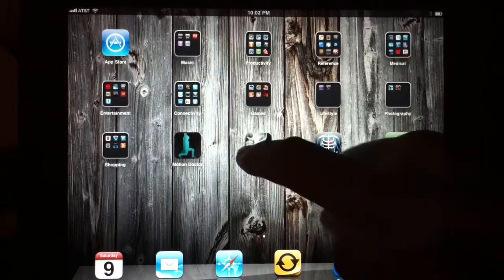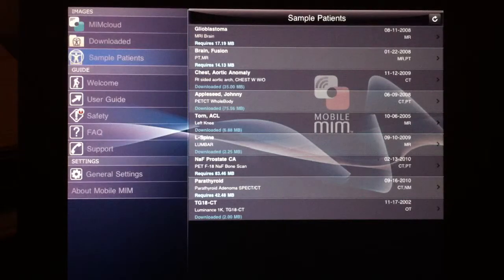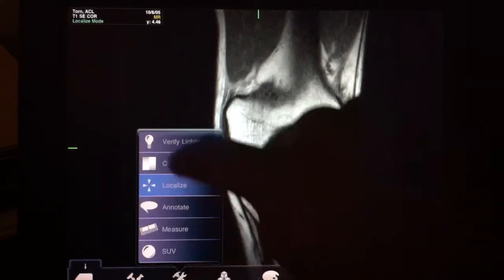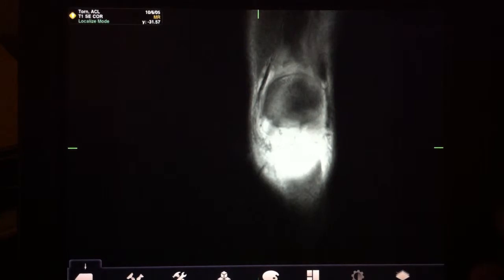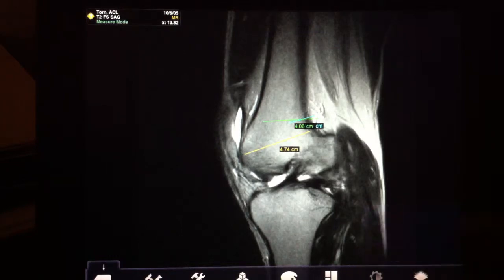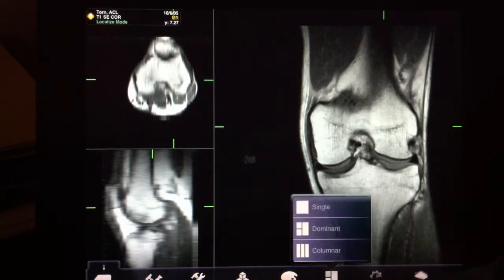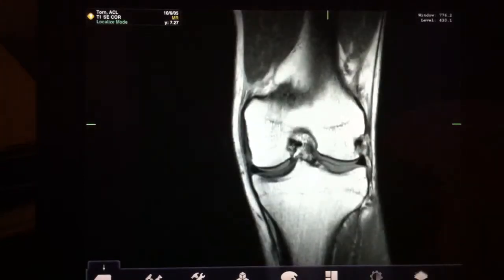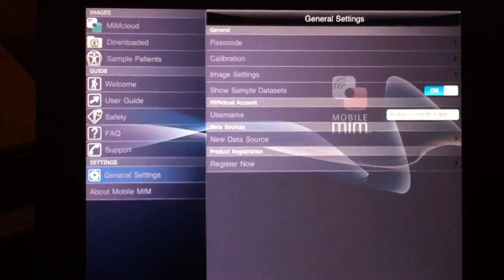MobileMIM iPad radiology DICOM image viewer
IPad radiology DICOM image viewer